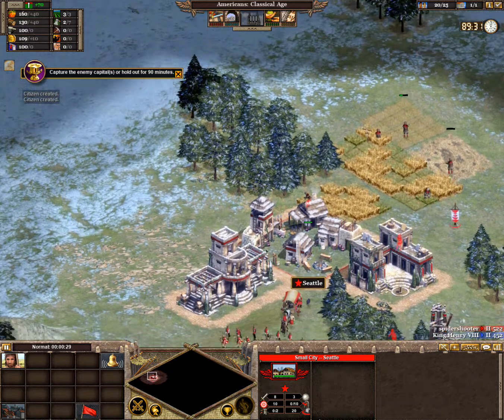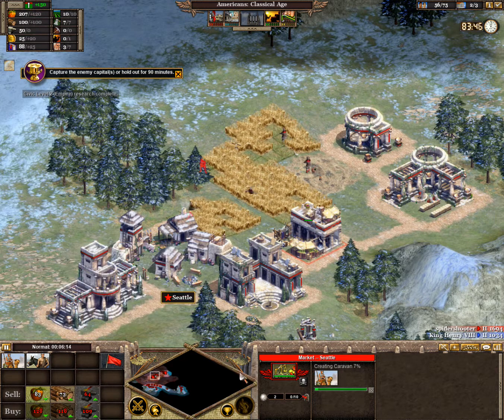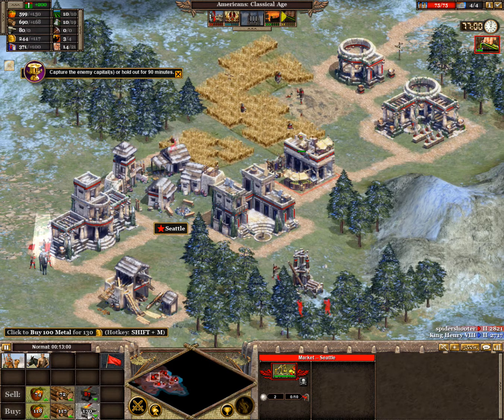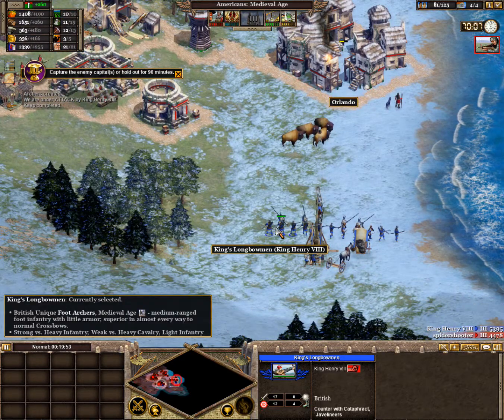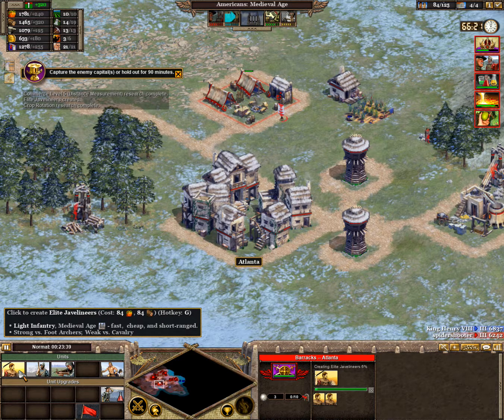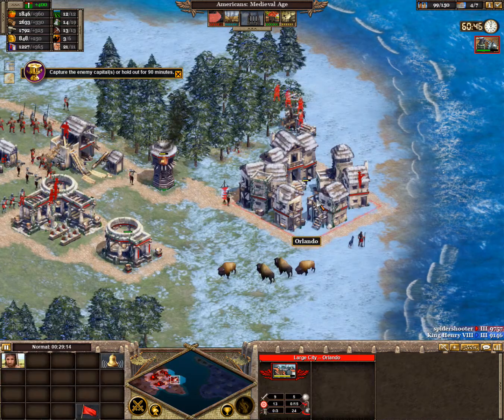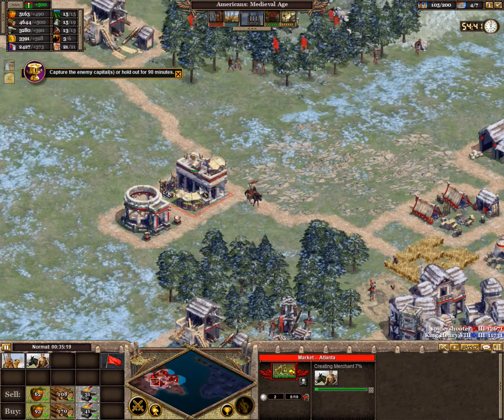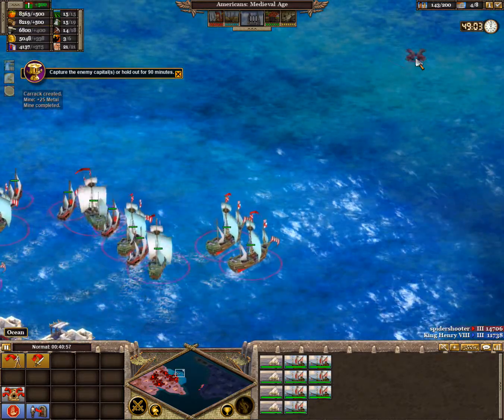Lets Play Rise of Nations World Campaign America #4